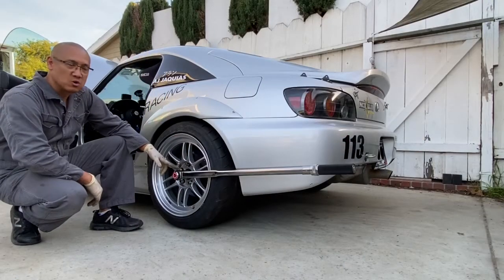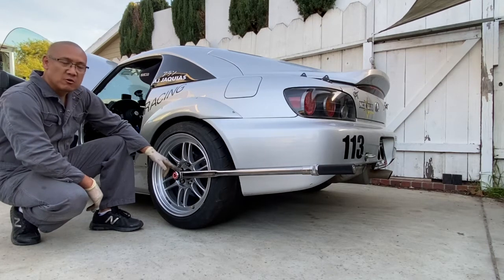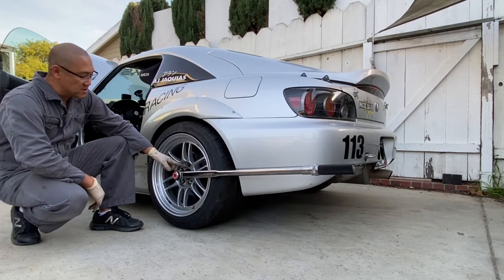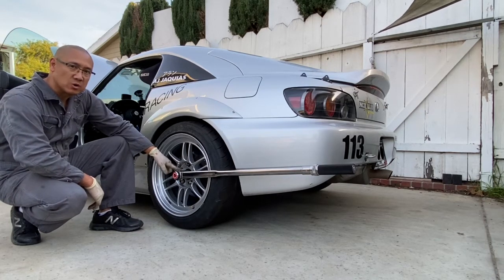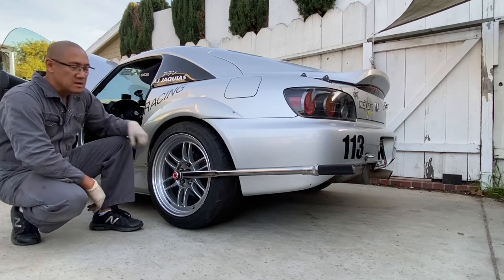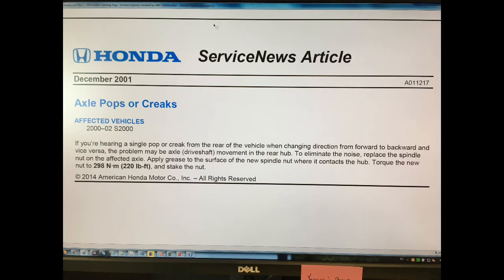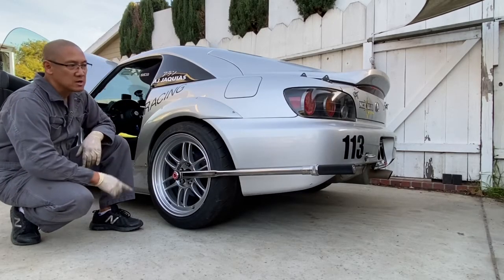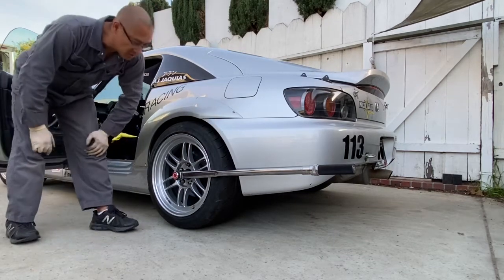Torquing the Honda S2000 Rear Axle Nuts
This isn’t a new or ground shattering topic, but for those new to the game this video just may help you. Torquing the Honda S2000 rear axle nuts can be challenging without the right tool and even more difficult without the correct torque spec. So, quit using your impact gun and apply the correct torque value to achieve the proper clamping force.